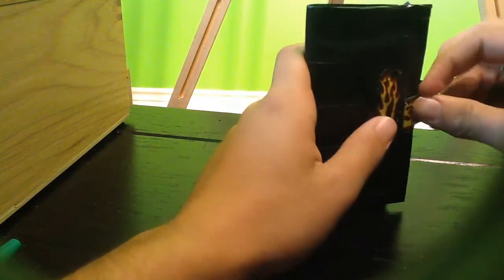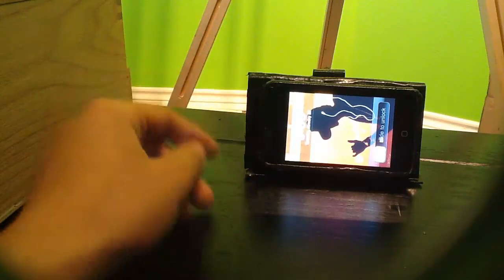Duck Tape iPod Case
This is a New Ipod Case made from duck tape.